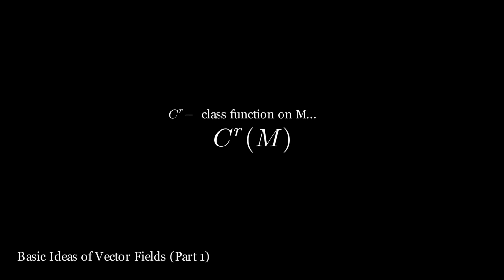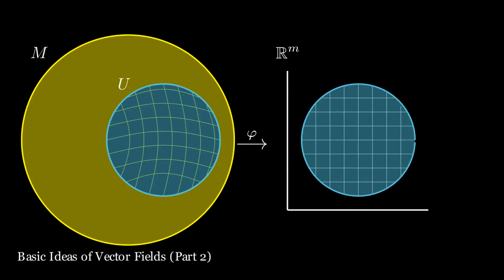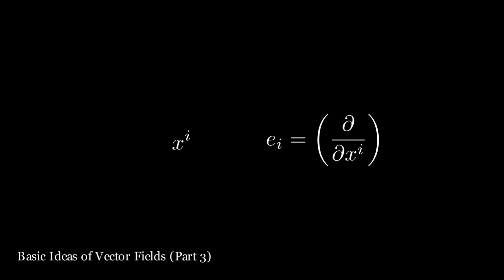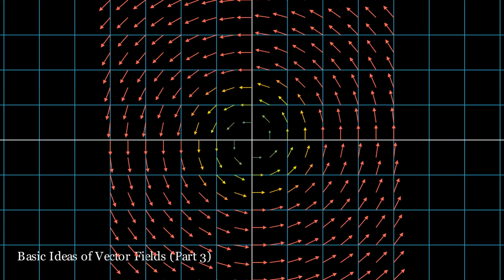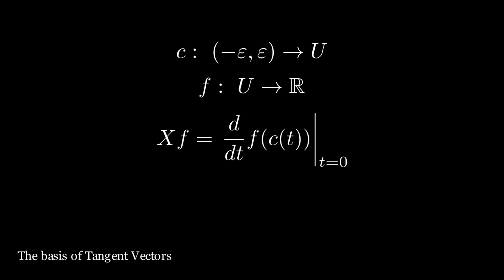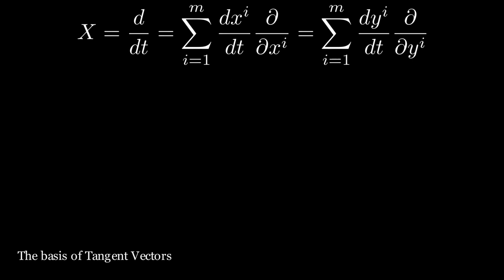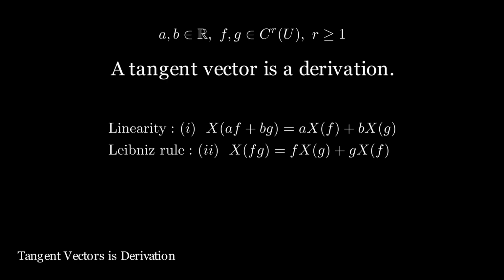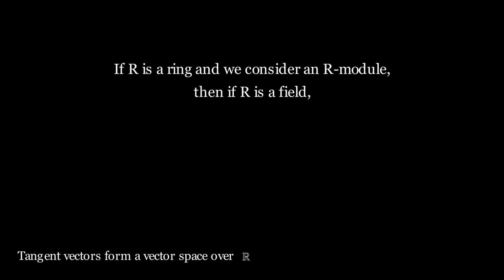[Series02-2] Vector Fields -The First Point to Note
In this video, I’ll explain some important things to keep in mind about vector fields.

[Correction]
Sorry, there's a typo.
In the equation at 09:13, please replace c(t) with c(t₁, t₂).

I'll be uploading new videos on the 2nd and 4th Friday of every month!
You can choose the video quality.

I would like to explain topics related to geometry in physics.
I hope you won't have to go through the same struggles I did.
I'm coming from the physics side, so I can't do rigorous mathematics,
but I believe I can talk about it to some extent in relation to physics.

00:00 Intro
00:48 Basic Ideas of Vector Fields (Part1)
01:47 Basic Ideas of Vector Fields (Part2)
02:39 Basic Ideas of Vector Fields (Part3)
04:51 Basic Ideas of Vector Fields (Part4)
05:32 The Basis of Tangent Vectors
07:37 Tangent Vectors is Derivation
08:29 Tangent Vectors Form a Vector Space over R